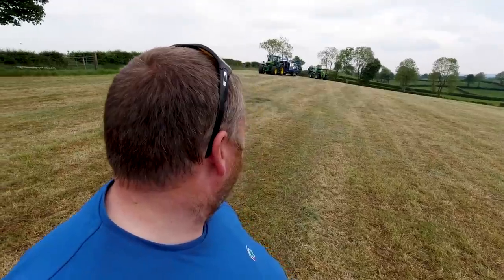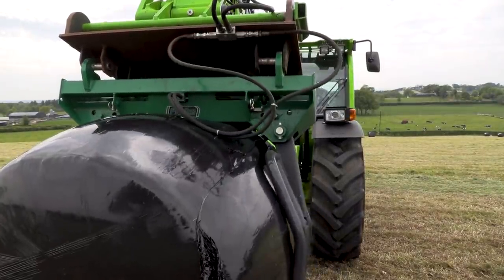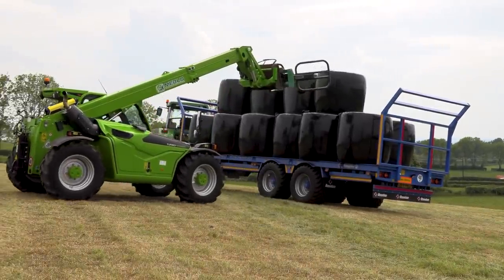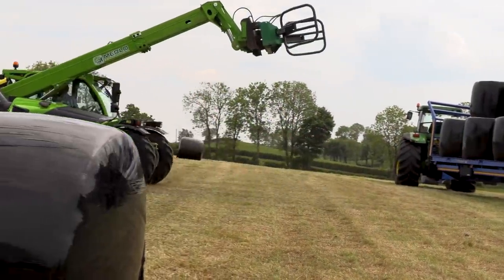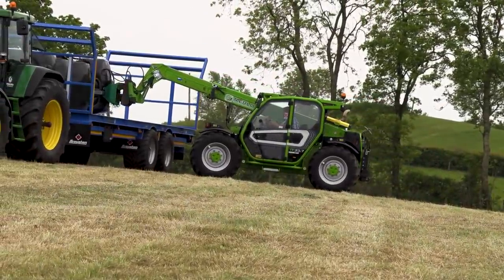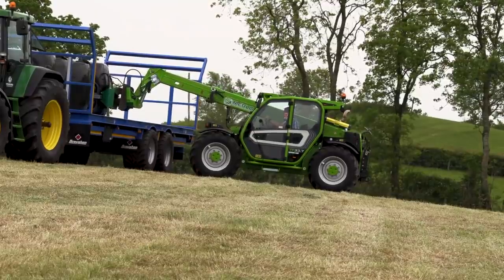DonkeyCam - New Merlo at HQ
Gazza and Gareth the farmer test out the Merlo TF33.7 115 at the HQ while Donkey gets a run out with the 7810 and Broughan trailer!